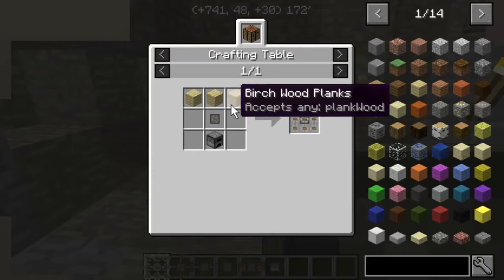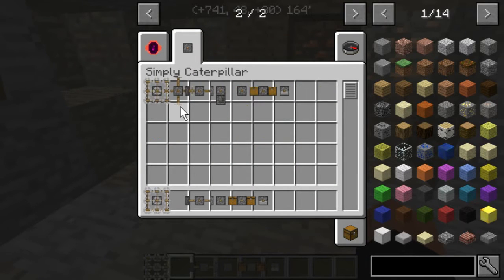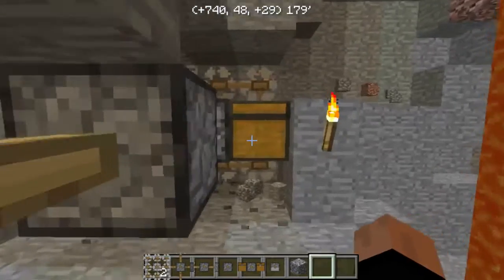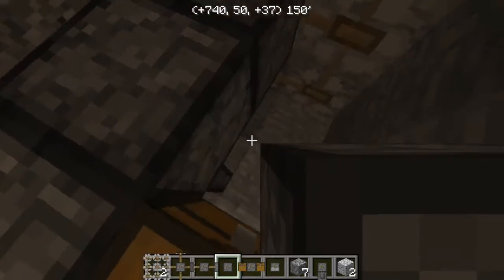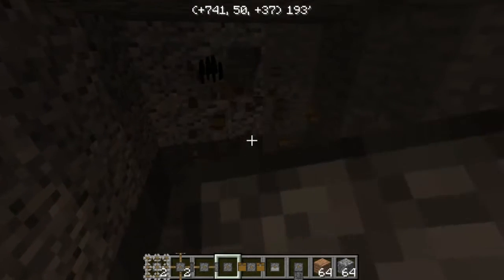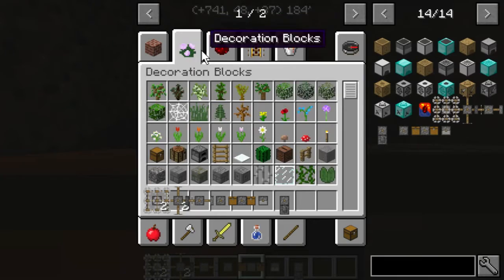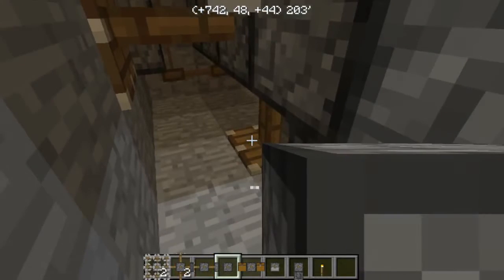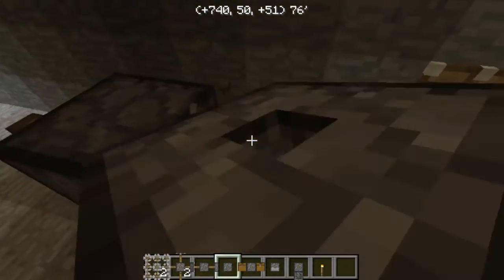Simply Caterpillar Mod Showcase Reupload